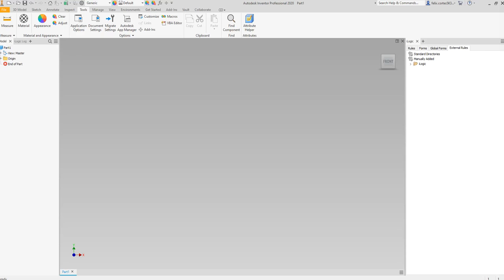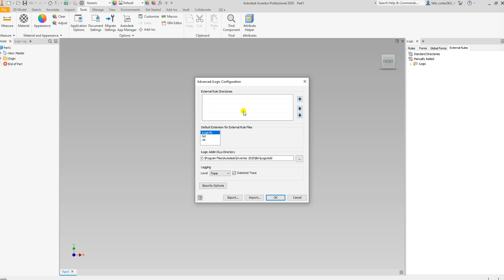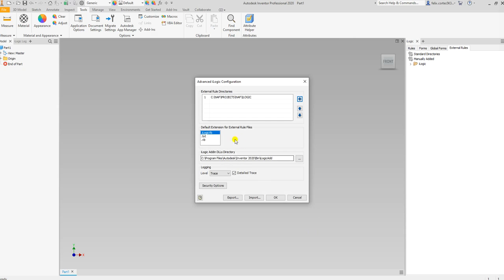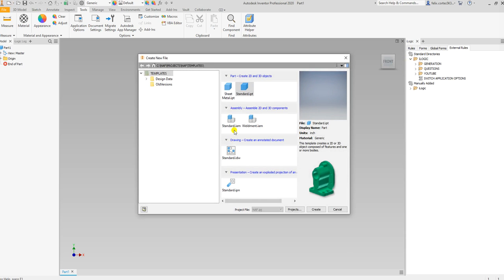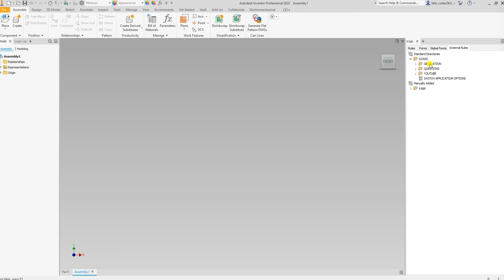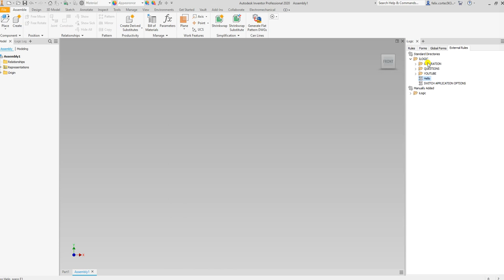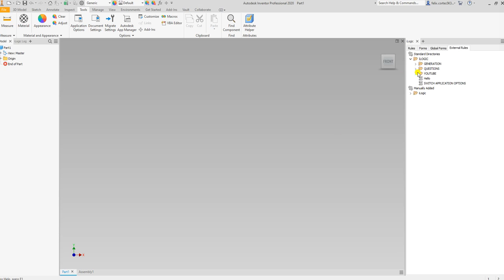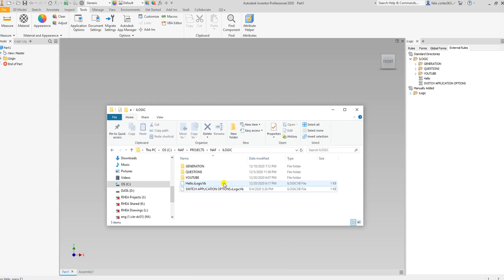iLogic - Get Started With External Rules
This video shows how you can link directories to your external rule folder